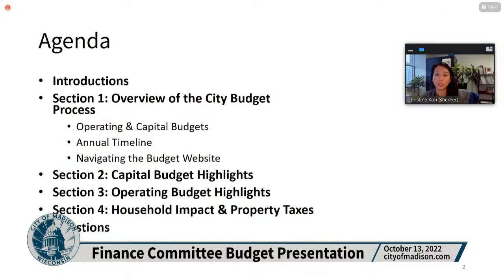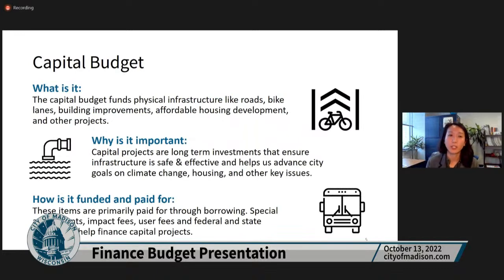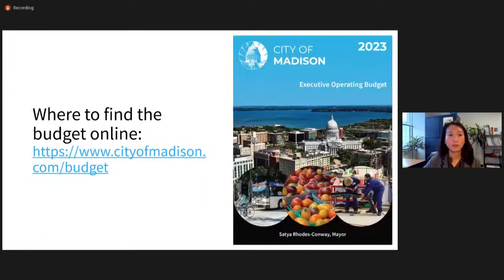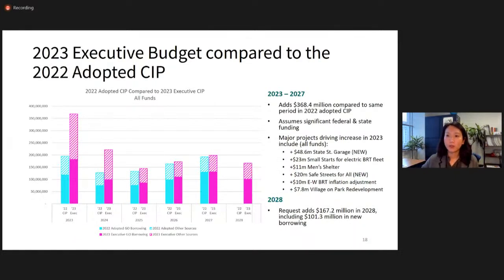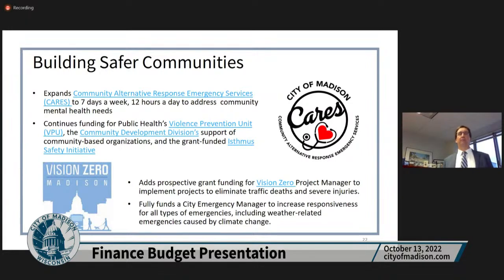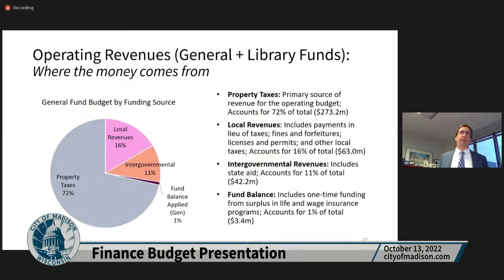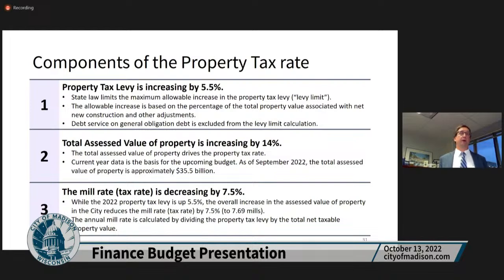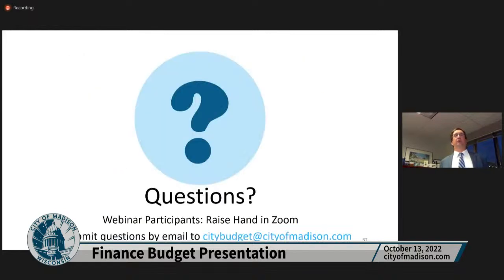Finance Budget Presentation: October 13, 2022